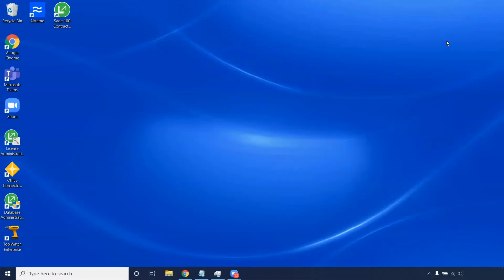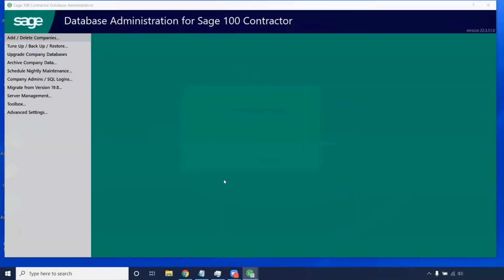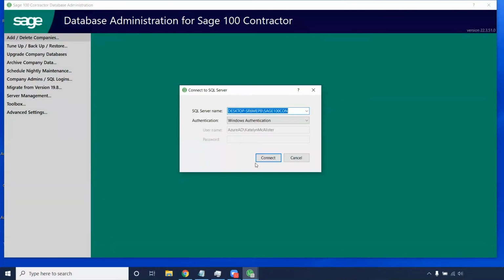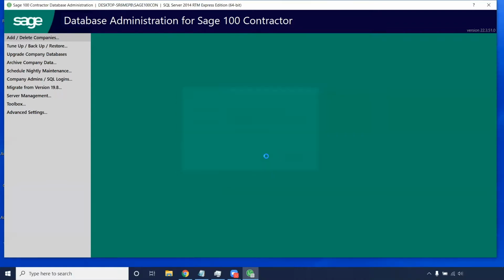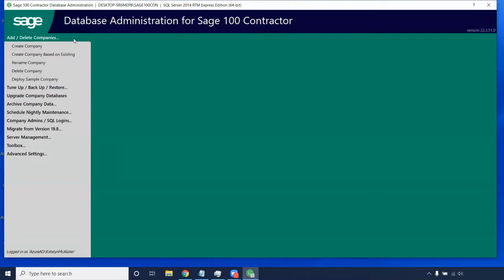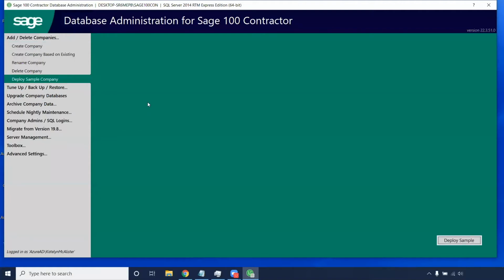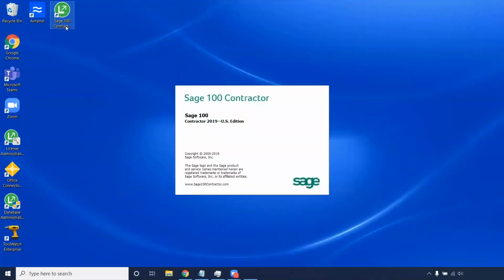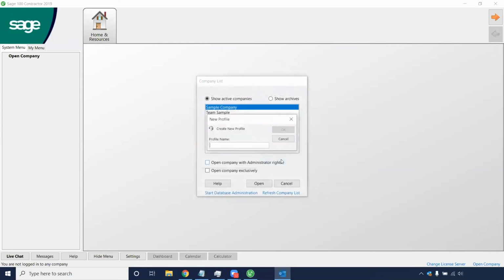How To Deploy A Sample Company In Sage 100 Contractor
In this video, see how to deploy the Sample Company within the Database Administration.

For more information on Sage 100 Contractor or to request a demo

SetupAndConfiguration Utilities Sage100Contractor Have questions? Sign up for a free Ask Richard account and get expert advice on Sage Intacct